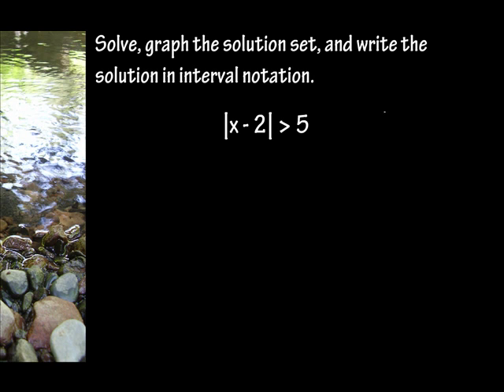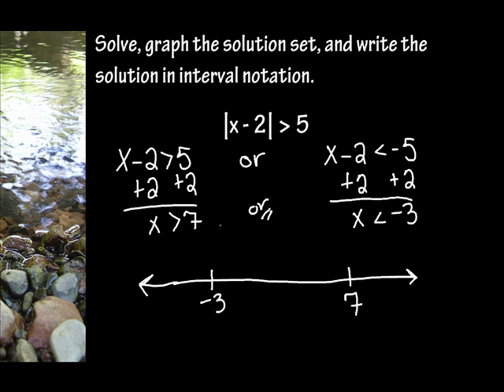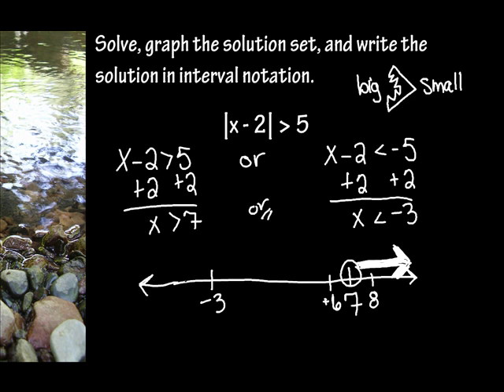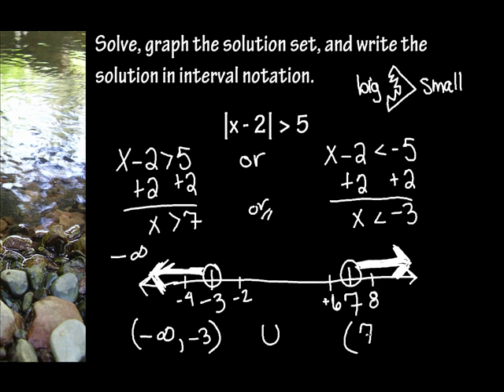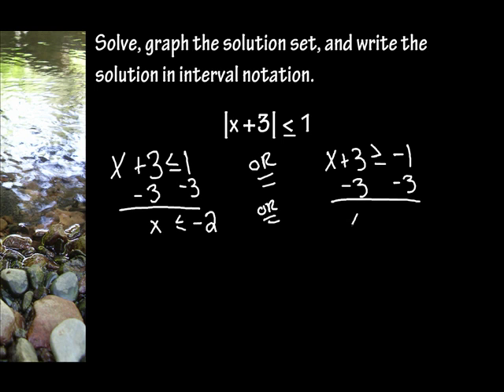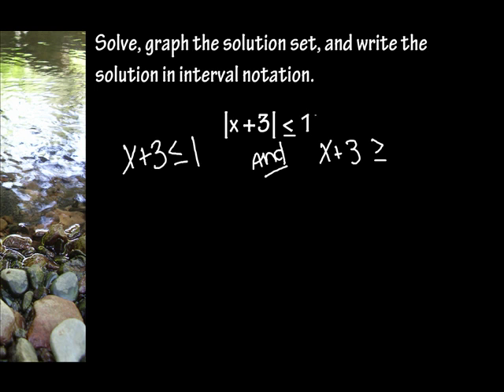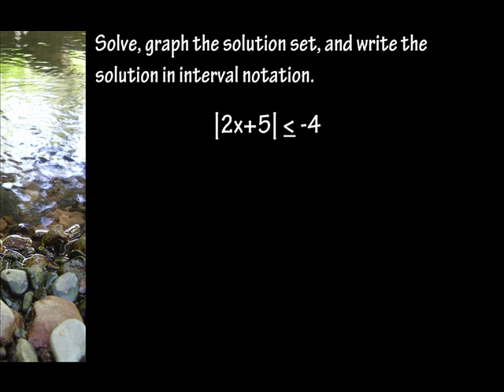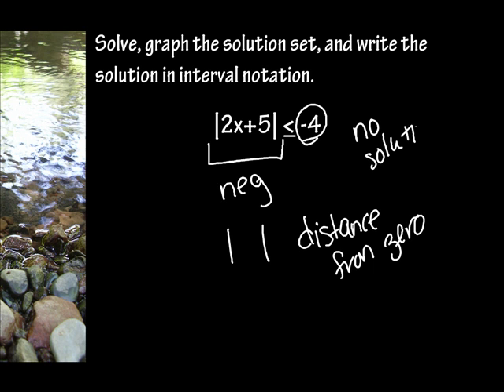Solve absolute value inequalities Pt(1)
Solve, graph the solutions set and write solution in interval notation. Include the 'tricky' one that teachers like to use!